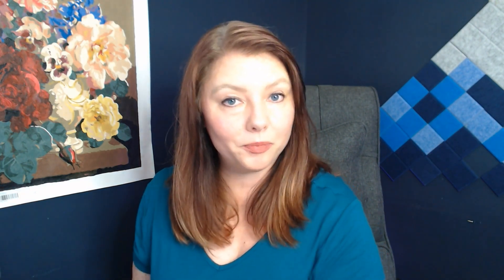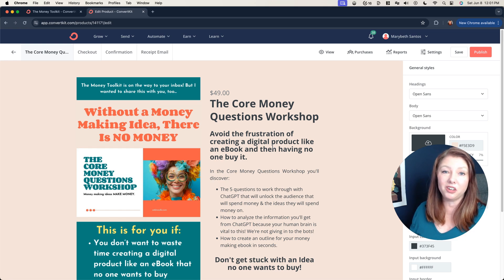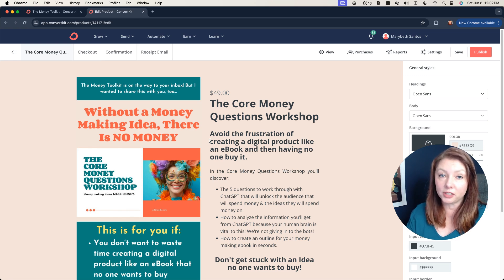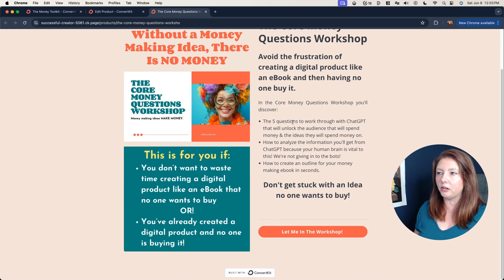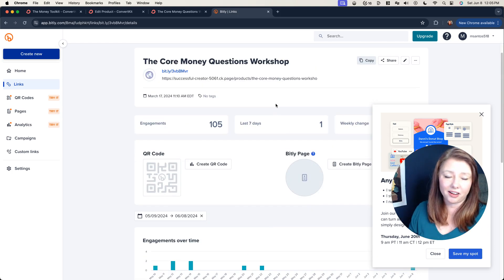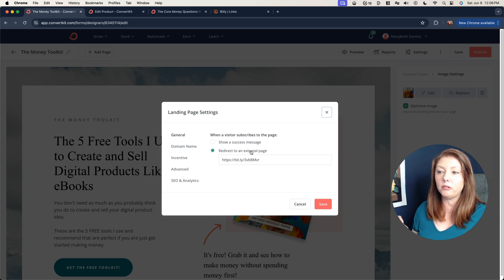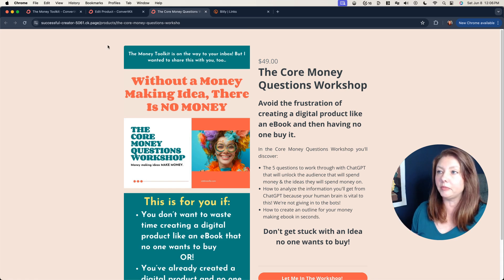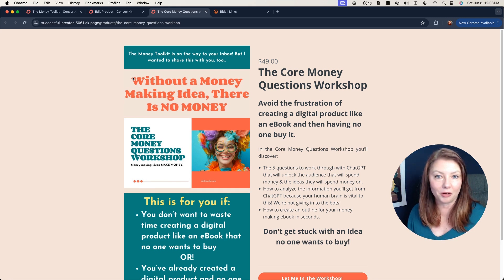How to Create a Tripwire Funnel: $300 Days with Digital Products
Did you know that you only need one email subscriber to start selling your digital product? 📧✨ It’s true! In this video, I’ll show you how to set up a simple yet powerful Tripwire Funnel that can help you convert your subscribers into customers without feeling "salesy".

What You'll Learn:

Why the number of email subscribers doesn’t matter as much as you think. 📈
Step-by-step guide to setting up a Tripwire Funnel using free content. 📝
How to automate your sales process so you can focus on creating great content. 🤖
Key Steps Covered:

Free Content: Create valuable content (blog posts, YouTube videos, TikTok videos) to attract your audience. 📹
Free Opt-In: Direct your audience to a free opt-in that solves another problem for them. 🎁
Tripwire Offer: Present a low-cost offer ($19-$49) immediately after they sign up for the freebie. 💰
We’ll dive into ConvertKit to show you exactly how to set this up. 🚀

Tools Used:

ConvertKit ✉️
Bitly 🔗